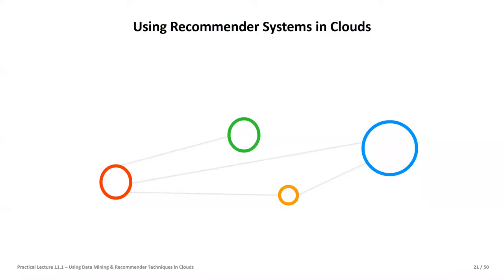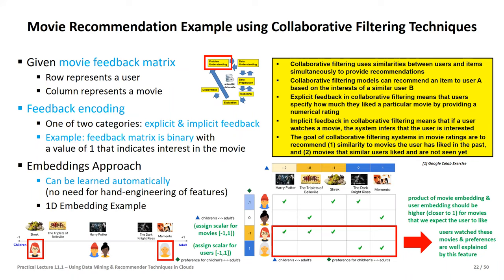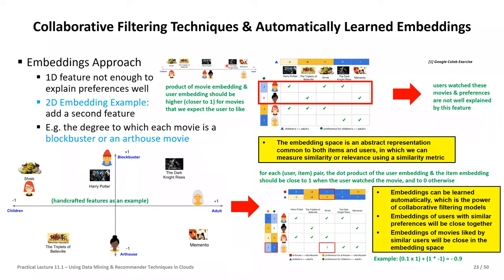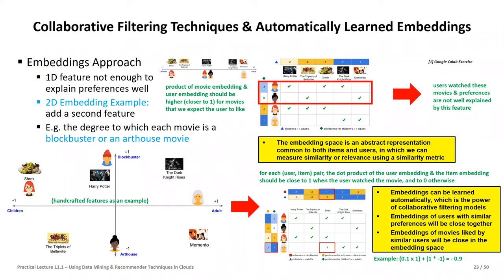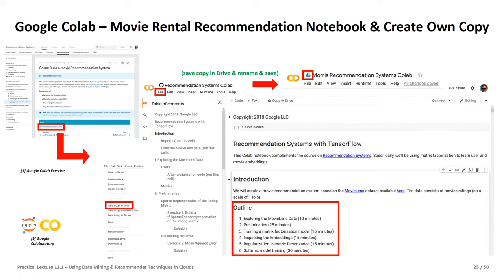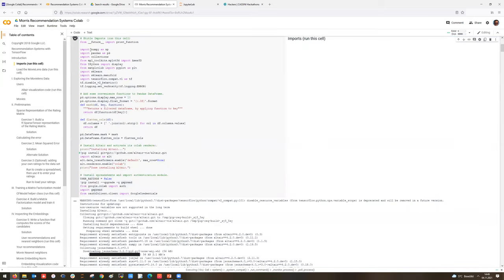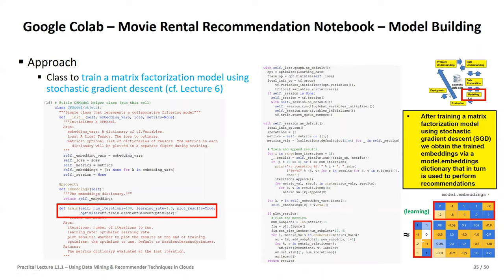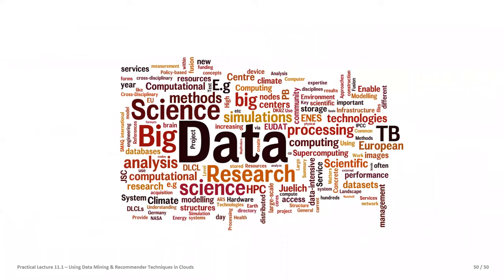2021 Cloud Computing and Big Data Practical Lecture 11.1 Using Data Mining & Recommender Part2 👨‍💻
Practical Lecture 11.1 - Using Data Mining and Recommender Techniques in Clouds 👨‍💻 - Part Two

16 university lectures with additional practical lectures for hands-on exercises in context

Fall 2021

Course Outline

1. Cloud Computing & Big Data Introduction
2. Machine Learning Models in Clouds
3. Apache Spark for Cloud Applications
4. Virtualization & Data Center Design
5. Map-Reduce Computing Paradigm
6. Deep Learning driven by Big Data
7. Deep Learning Applications in Clouds
8. Infrastructure-As-A-Service (IAAS)
9. Platform-As-A-Service (PAAS)
10. Software-As-A-Service (SAAS)
11. Big Data Analytics & Cloud Data Mining
12. Docker & Container Management
13. OpenStack Cloud Operating System
14. Online Social Networking & Graph Databases
15. Big Data Streaming Tools & Applications
16. Epilogue

Lecture Outline

Part One: Using Data Mining Techniques in Clouds
Using Helmholtz Data Federation (HDF) Cloud with Jupyter @ JSC
Install MLxtend Library in HDF Environment via Pip Package Installer
Using Apriori Algorithm with Retail Shopping Data Example
Using FP-Growth Algorithm with Retail Shopping Data Example
Understanding Recommender Systems & Surprise Package Example

Part Two: Using Recommender Systems in Clouds
Google Colab Cloud & Movie Rental Recommendation Example
Using Collaborative Filtering Recommender & Optimization Approach
Understanding Hand-crafted vs. Automatically Learned Embeddings
Using Matrix Factorization Approaches as Simple Embedding Model
CRISP-DM Process in Context & Understanding different Phases